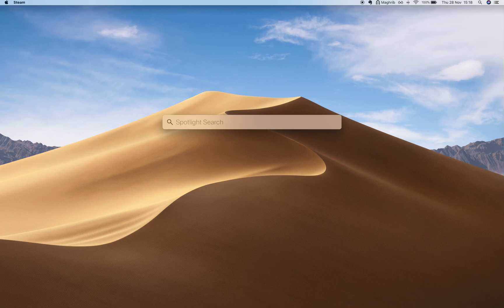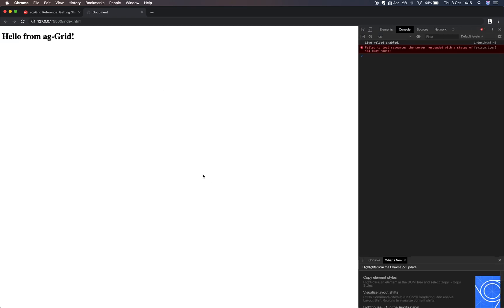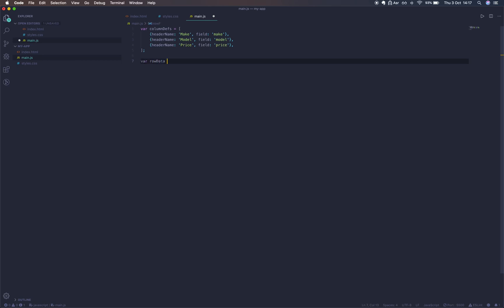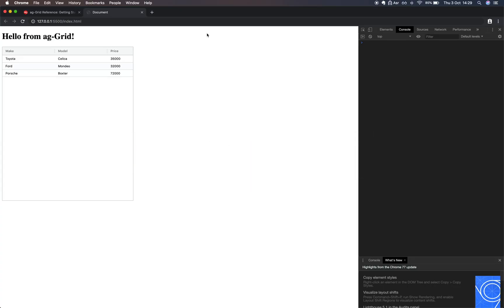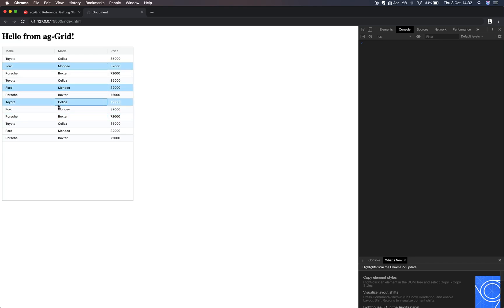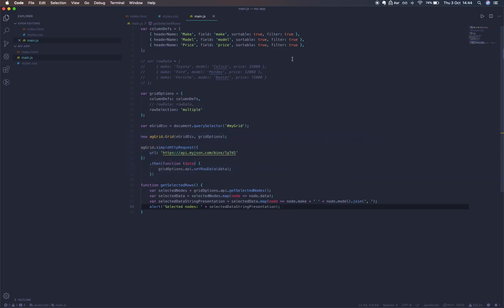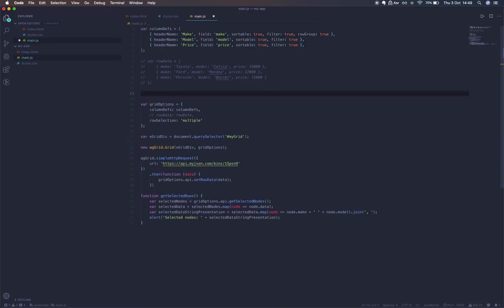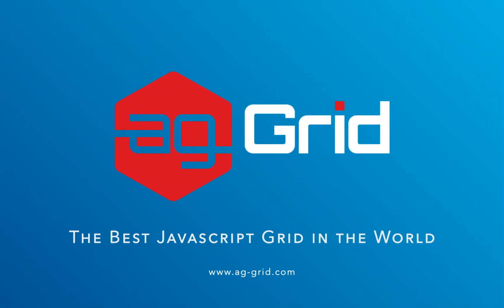Getting Started with JavaScript Data Grid using ag-Grid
In this video Ahmed will demonstrate how easy it is to make a grid with ag-Grid & JavaScript to render and interact with data without creating an HTML table.

00:00 Intro
00:04 Install Instructions
00:24 Start coding
01:10 Add AG Grid
01:50 Configure the Grid
03:08 Enable Sorting and Filtering
03:33 Dynamic data loading
04:13 Enable Row Selection
04:30 Get Selected Rows
05:28 Enable Enterprise functionality
06:20 Enable Grouping
07:38 Outro

For more information about ag-Grid & JavaScript, code snippets and a running Stackblitz which you can use to follow along, please visit our documentation:

AG Grid is available as a free community edition and commercially as an Enterprise product (full support and more features). AG Grid works with React, Angular, Vue, and JavaScript.